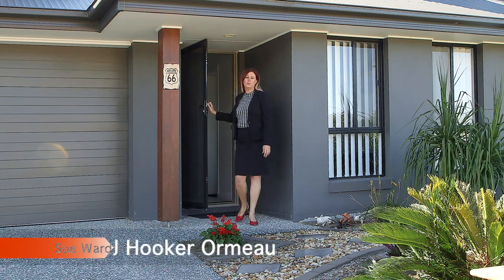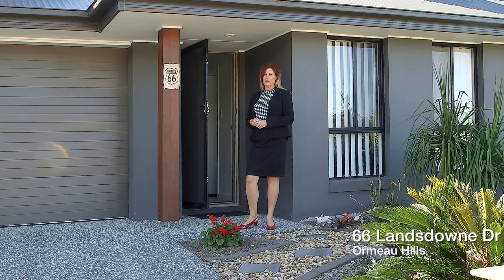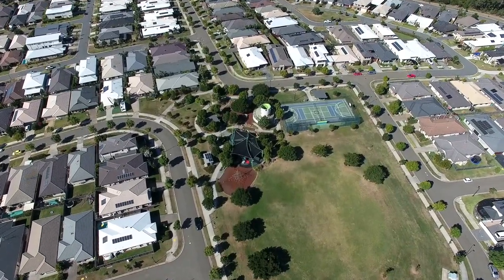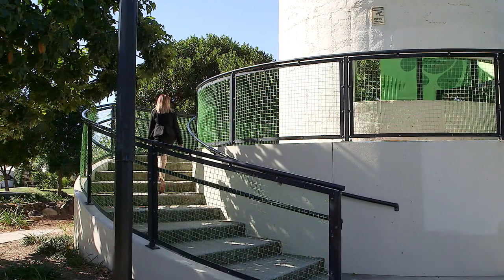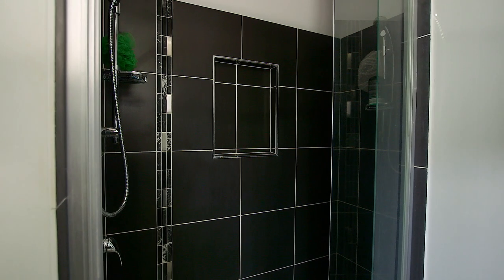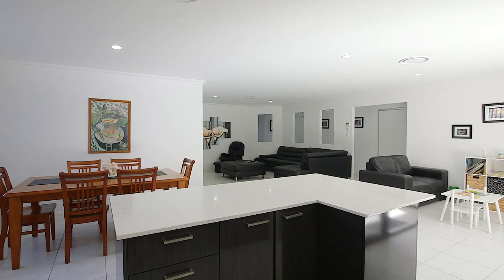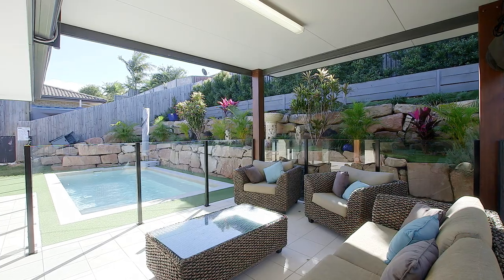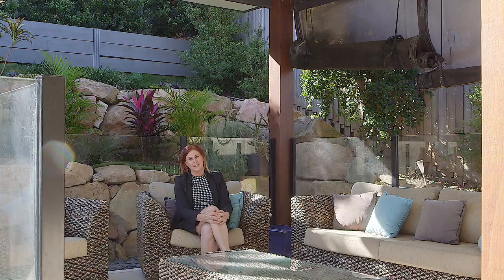66 Landsdowne Drive Ormeau Hills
The Value is enormous and so is the house.  You need to take a second look as there are so many ways in which to enjoy this home. The floor plan allows for separation of living and suits all modern living scenarios.
Those buyers living with older kids or parents will love the layout as they have their own seperate wing with living area & bathroom.
66 Landsdowne Drive Ormeau Hills would have to be the very best value for money properties that is available in the area at the moment.
This huge family home has stand out features like 7 Klw solar, open plan family & meals plus media room, fantastic private outdoor living overlooking a stunning in ground pool.
Located near the Family Planned Central Park area with Play Forts, basketball courts and loads of space to run and play, there is no need for a bigger block as the estate takes care of your extended play area for free.

Main features
- 4 bedrooms & ensuite
- master with walk in robe
- multiple living areas
- ducted  air con
- 2 pac and stone kitchen
- gas cooking, dishwasher
- kitchen & family overlooks pool
-gorgeous salt water pool
- large private outdoor entertaining area
- sandstone landscaping features
- 22 Solar Panels- 7 Klw
- large water tank
- garden shed
- fully fenced
- private backyard
- close to Central Park

Positioned in the exclusive Ormeau Ridge Estate mins to all major infrastructure & the M1, with multiple parks at your door, the decision to invest in your family's lifestyle is made easy with this property.

Ormeau Ridge is one of the northern Gold Coast’s most popular new communities, with 40 per cent open space and its own landmark Central Park. It offers the best of both worlds, with the community situated away from the hustle and bustle, while still being close to the M1 for easy access to the north and south. Located mins to Ormeau, mid way between Brisbane & Gold Coast, , mins to all local schools, public transport, shopping, Resteraunts, medical and many speciality stores.